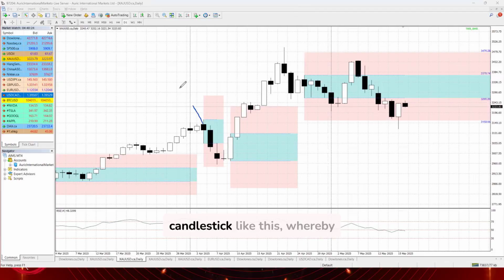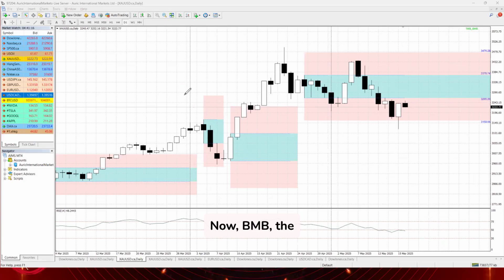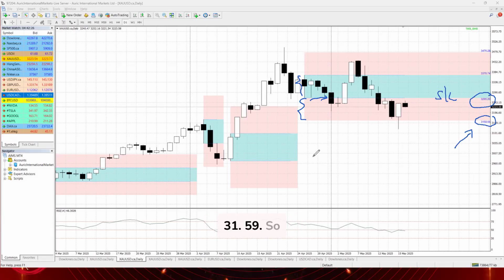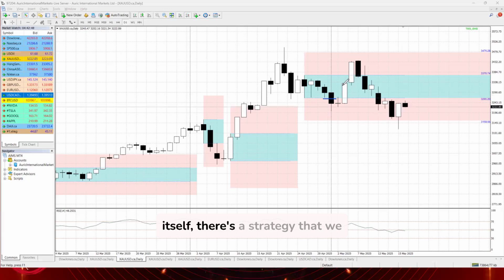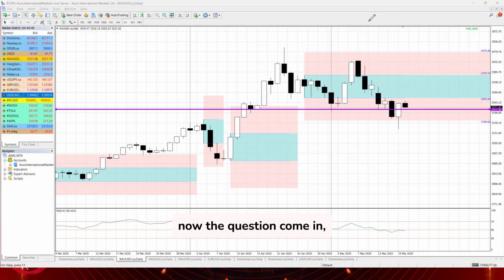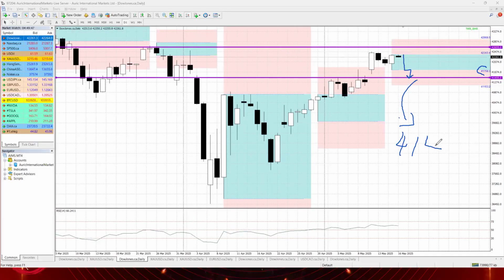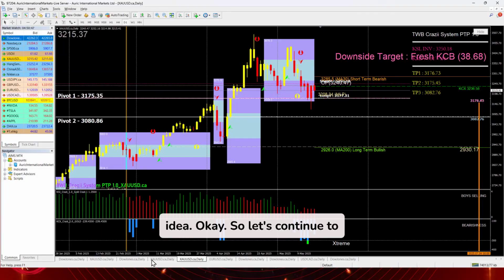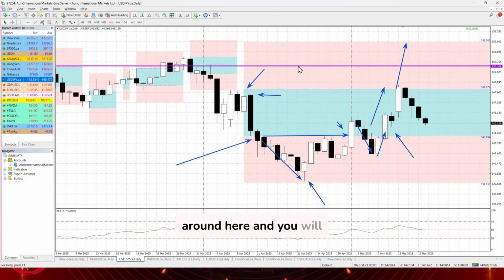16th MAY 2025KEL'S Market Recap Alert ❗❗❗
Review of PTP Indicator - KFC